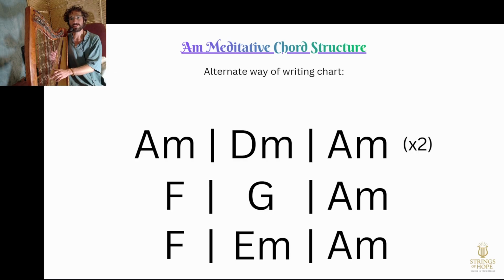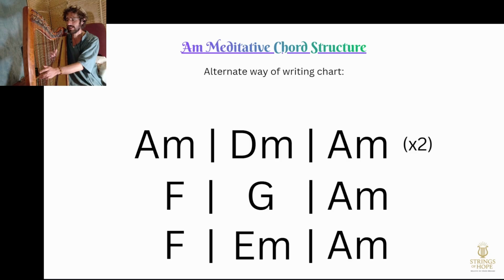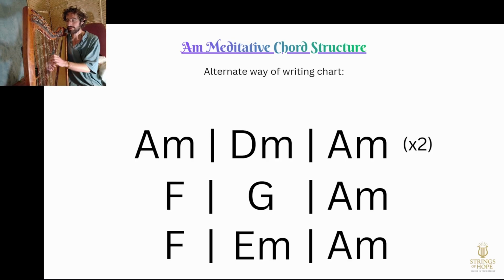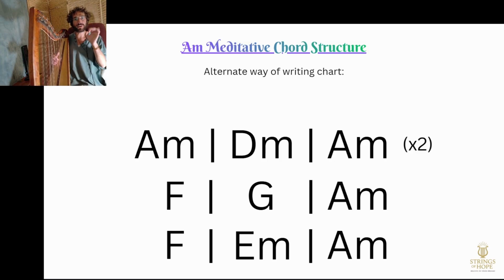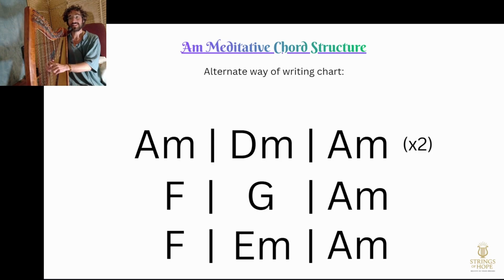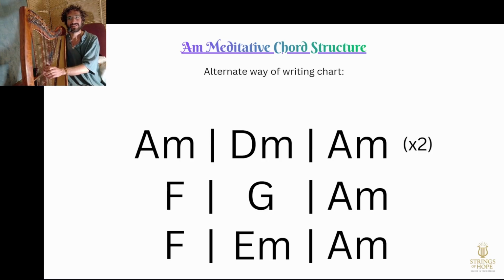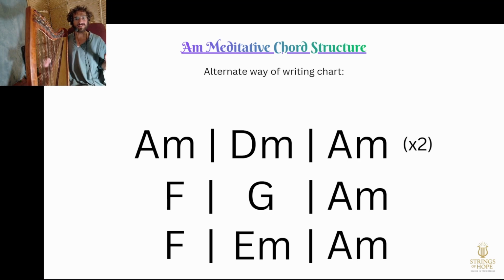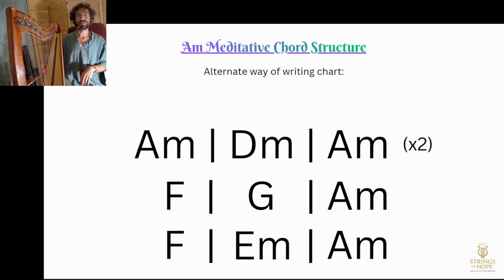Learn to Improvise in the Aeolian Mode | A Beautiful A Minor Harp Progression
One of my favorite approaches to improvising is to learn to understand the deep relationship between chords and how they affect us, and the melody we're playing.

In this lesson I share one of my favorite chord progressions in the Aeolian Mode (Natural Minor)—a simple, meditative progression that I return to often when improvising, composing, or simply spending quiet time with the harp.

In this lesson you'll learn:

🎵 A beautiful Aeolian (Natural Minor) chord progression for improvisation and meditation

🎵 How the A minor, D Minor, F major, G major, and E minor chords relate to one another

🎵 A simple way to write down chord structures for your own improvisations

🎵 How understanding harmony can open the door to more expressive and heartfelt playing

🎼 Free Chord Chart

I'd love for you to have the printable chord chart from this lesson.

No sign-up required. I hope it brings you many peaceful and inspiring hours with your harp.

🌿Continue the Journey in Strings Of Hope

If you'd like to continue learning with me, I'd love to welcome you into Strings Of Hope—my online harp community where we explore improvisation, world music, live workshops, play-alongs, Q&A sessions, and a growing library of lessons and resources.

If you enjoyed this lesson, I'd love to hear from you in the comments.

**Do you usually improvise by following melodies, or do you enjoy exploring through chords and harmony?**

Wishing you many beautiful moments with your harp.

– Simcha